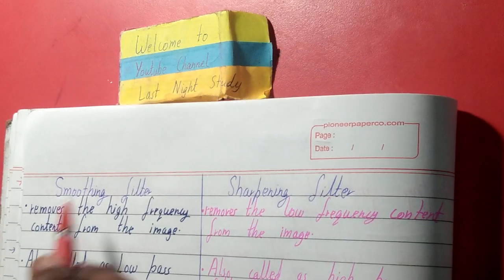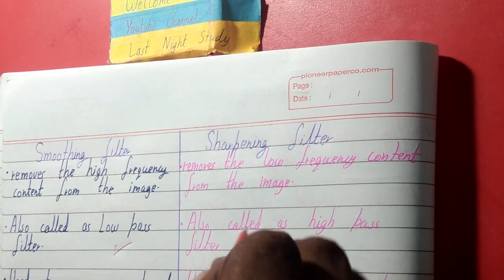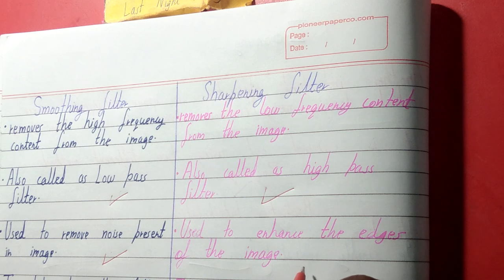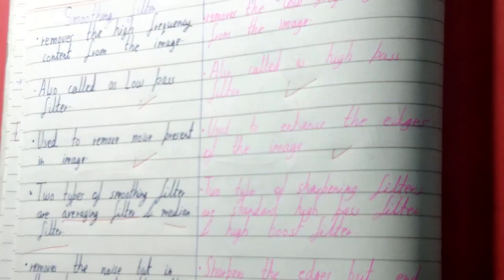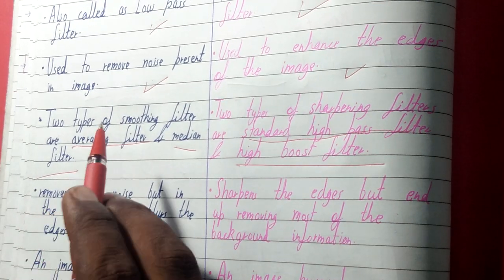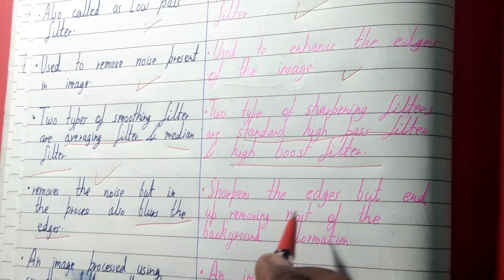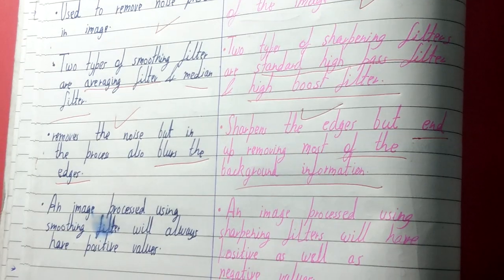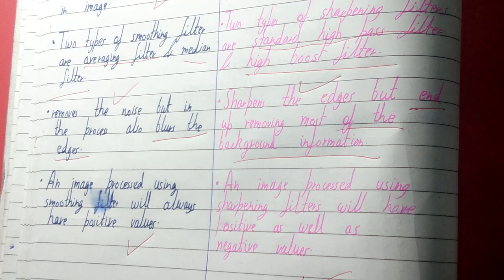Smoothing filter and sharpening filter in image processing